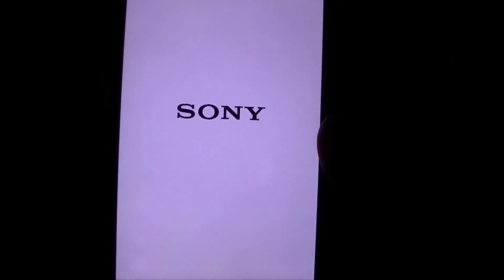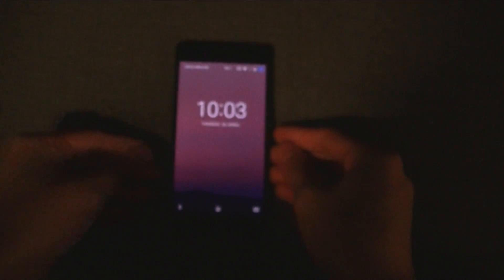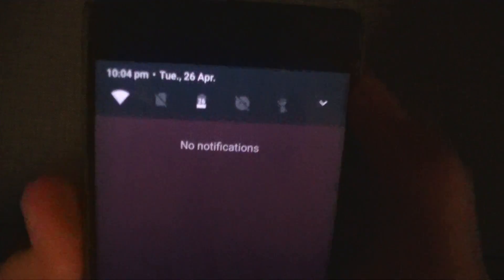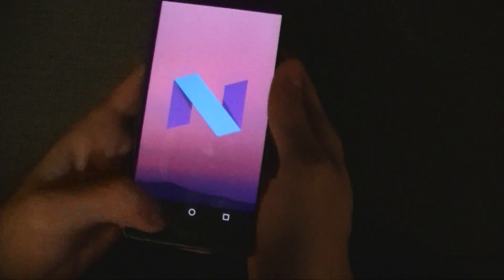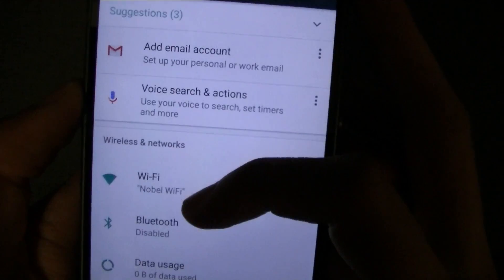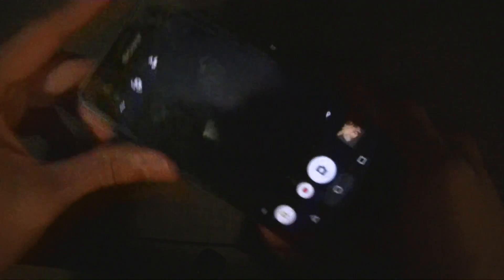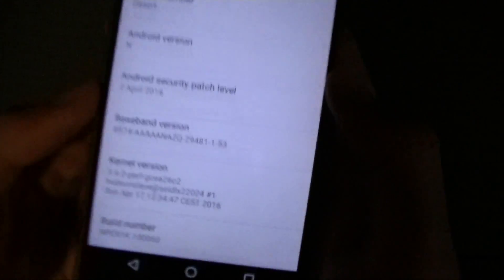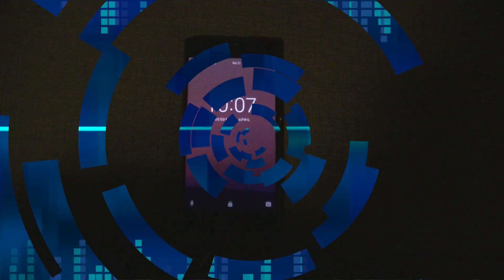Android N Developer Preview on Sony Xperia Z3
This is Android N on the Sony Xperia Z3, the only non-Nexus device which currently supports the official beta.